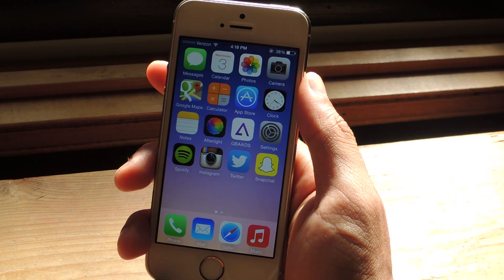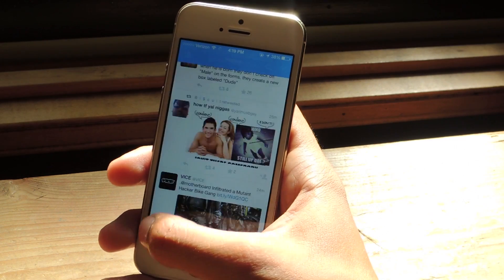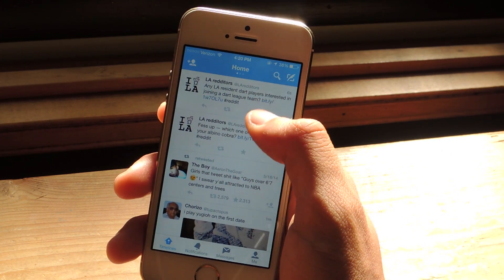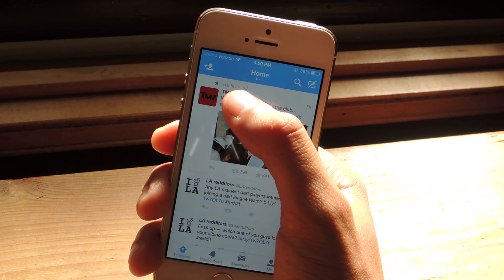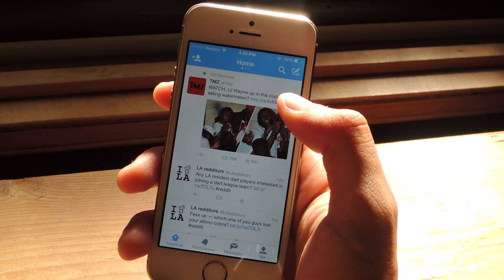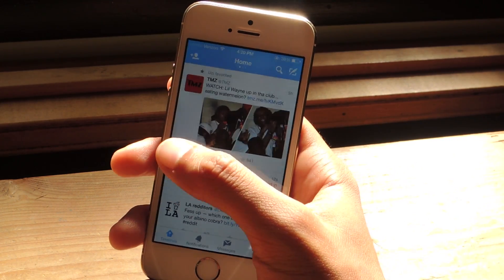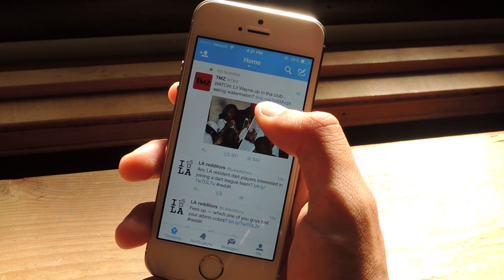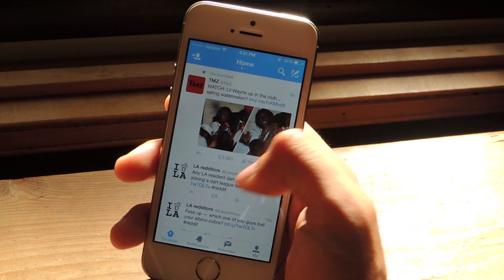Stop Twitter from Showing You Tweets That Other People Favorite or Follow [How-To]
How to Stop Twitter from Showing You Unwanted Tweets

In this tutorial, I will be showing you how to stop Twitter from showing you tweets that users you follow favorite, or simply ones from accounts that you don't follow, but that one of the tweeters you follow follows.